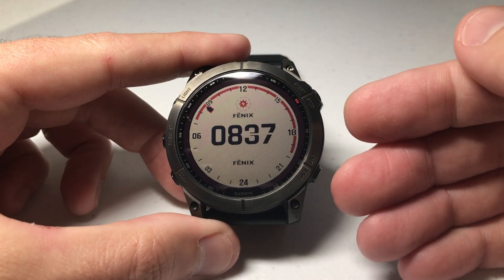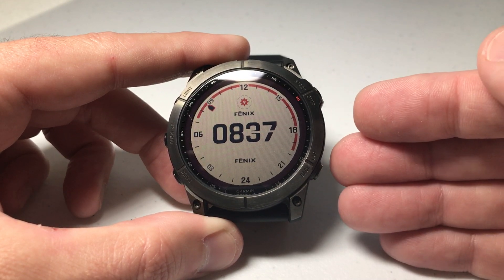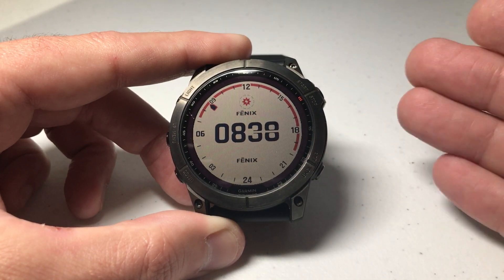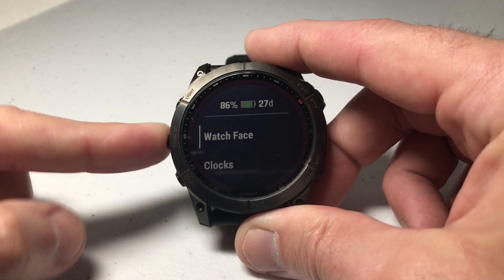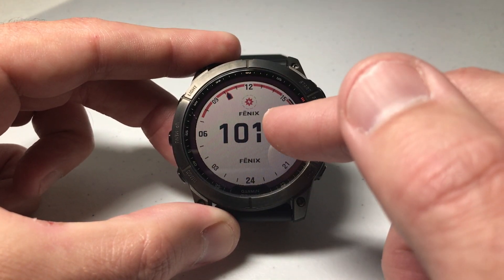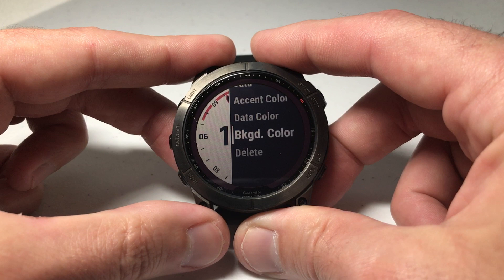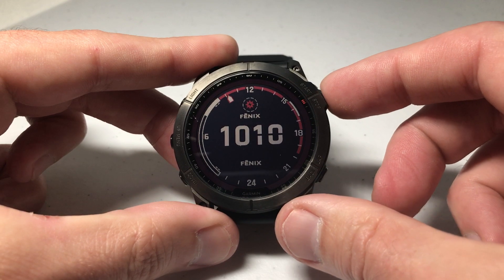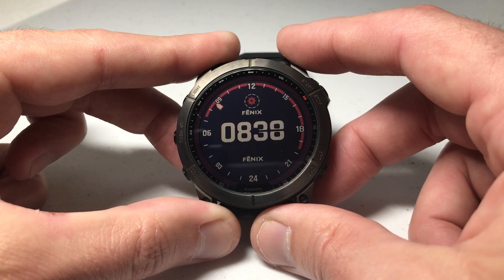Garmin Fenix 7X: Adjust background color of watchface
Garmin Fenix 7X: How to change the watchface's background color